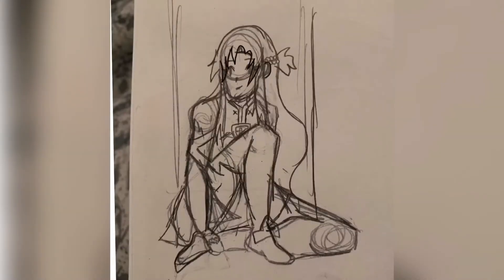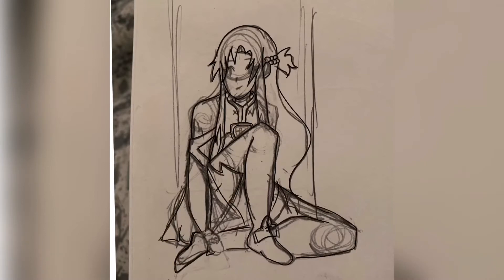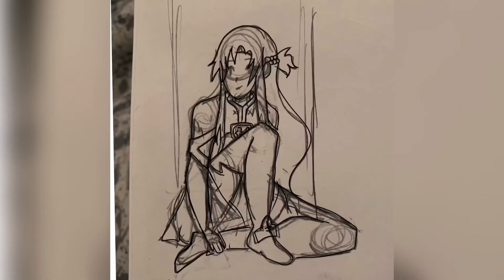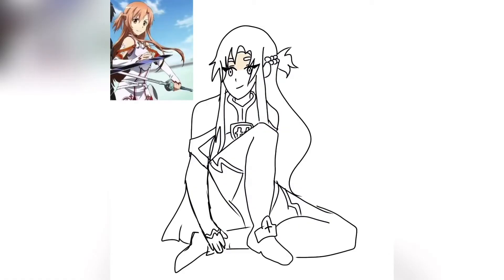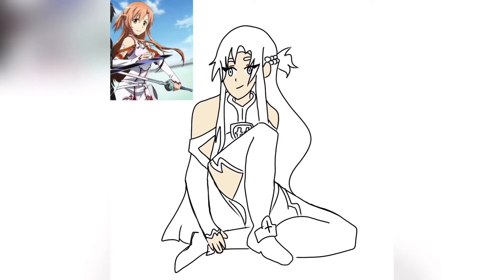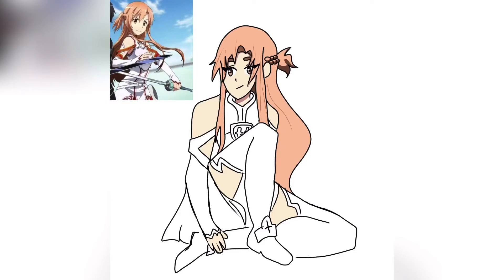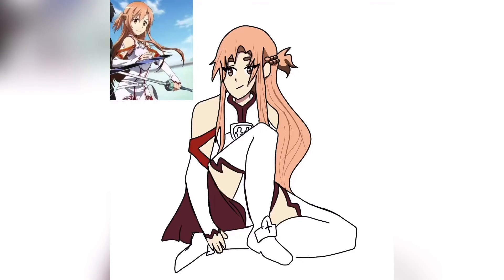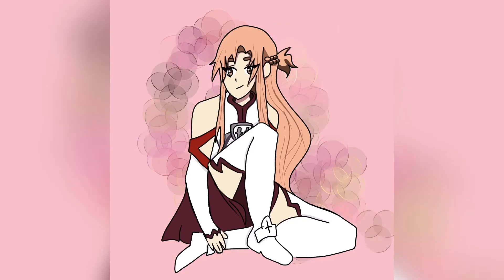A is for... | ABC Art Challenge